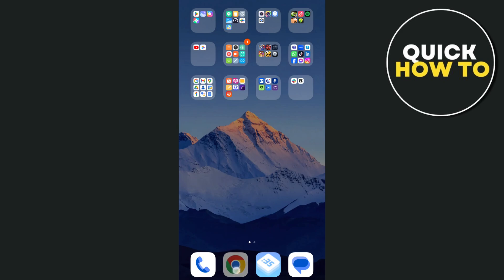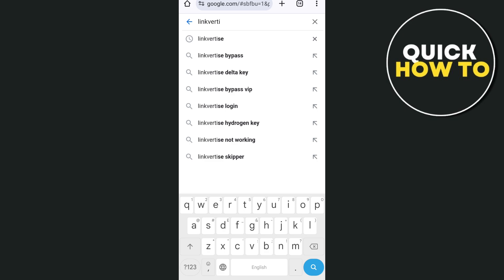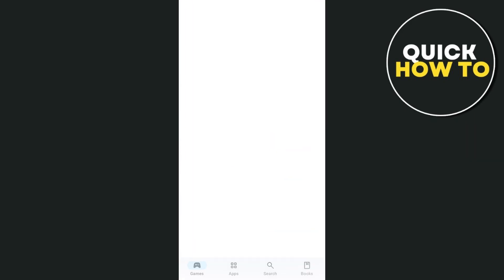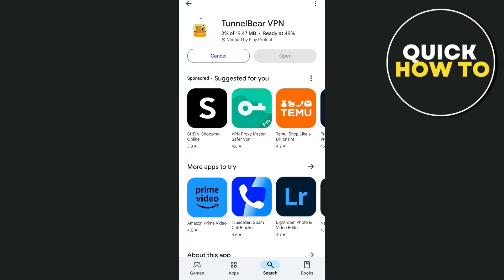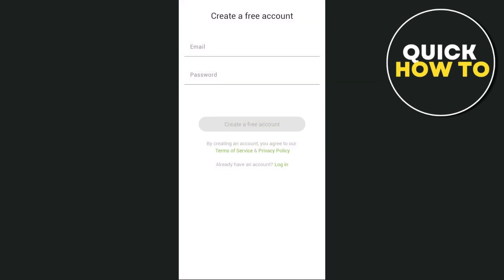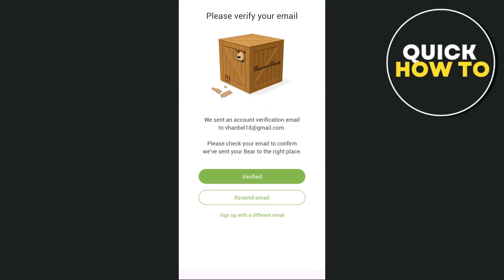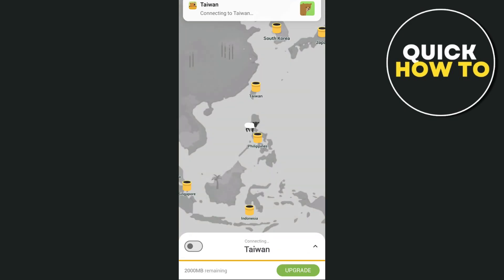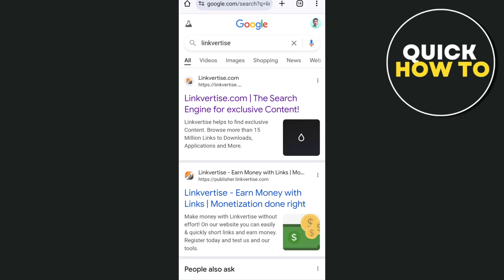How To Fix Linkvertise Stuck On Loading (Simple)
Learn How To Fix Linkvertise Stuck On Loading (Simple)